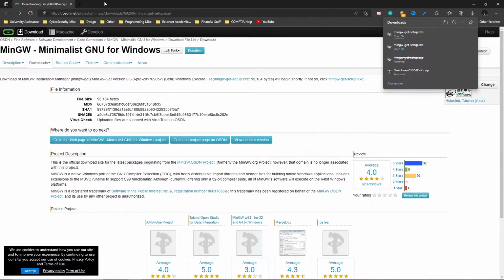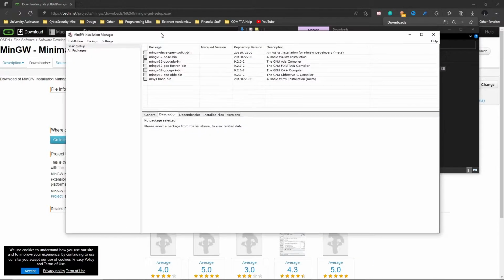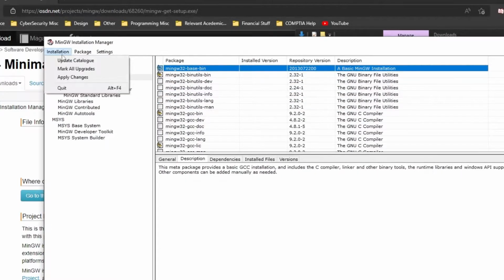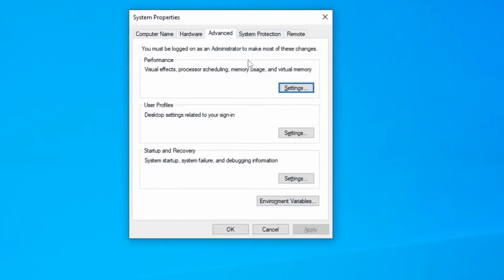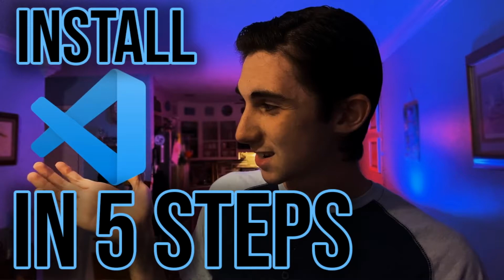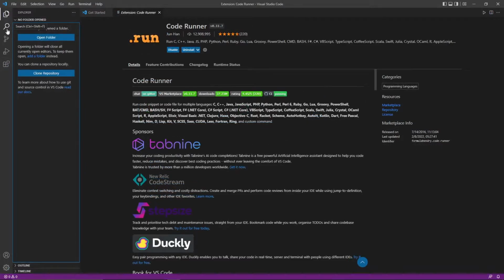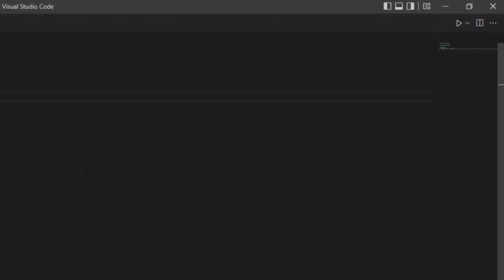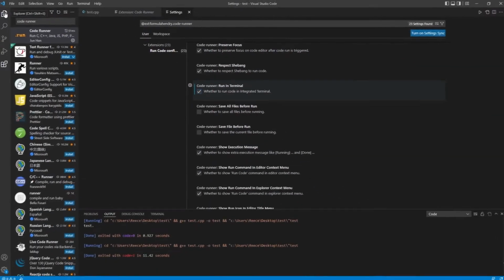Compile C++ Code in Visual Studio Code in 5 Steps! 2022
Here's a short video explaining how to compile C++ code in visual studio code!
Step one: go to the link above this text and install the MinGW executable. In the installer, make sure to note your installation directory and then check the cpp package when you get to the panel with about 6 check boxes. Click 'apply changes' and wait for installation to complete. Search 'environment variables' in search and press enter. Click on environment variables. Click on PATH in the top half of the dialog box. Click 'edit'. Copy the MinGW installation directory and add \bin to it (should look like C:\MinGW\bin). click 'add' within the PATH edit dialog box. Paste the directory in. Restart PC.
Step three: Add Code Runner and C/C++ extension pack extensions to visual studio code.
Step four: Create a test file.
Step five: Go to Code Runner settings and check the 'Run in Terminal' box.